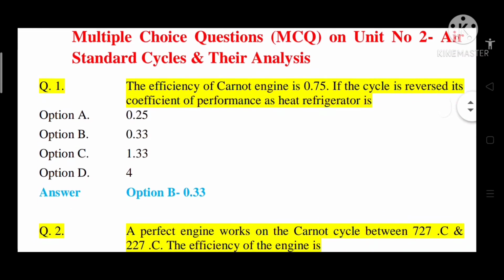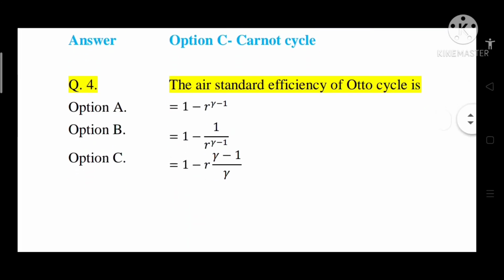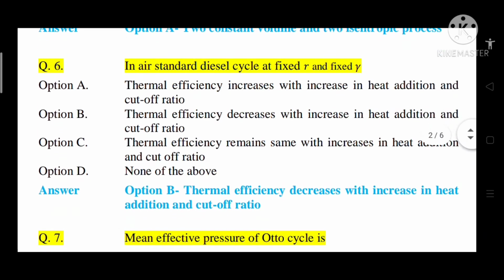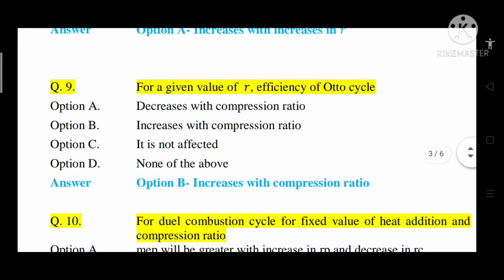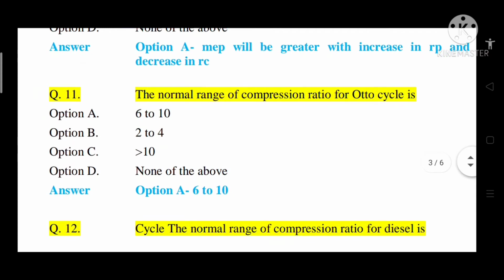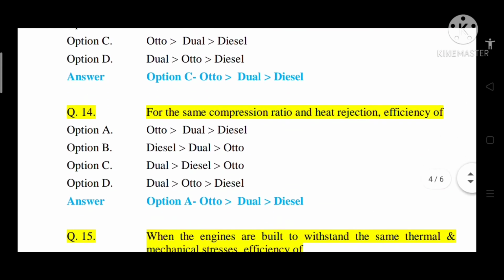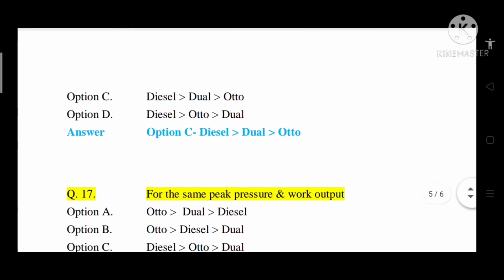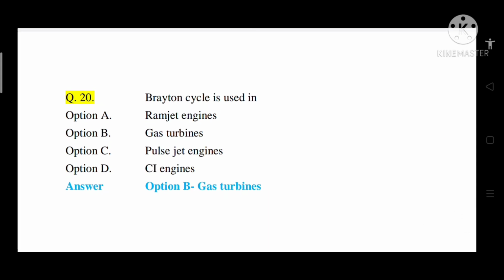2. Multiple Choice Questions (MCQ) on Unit No 2- Air Standard Cycles & Their Analysis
In this video, detailed information about

Multiple Choice Questions (MCQ) on Unit No 2- Air Standard Cycles & Their Analysis is given